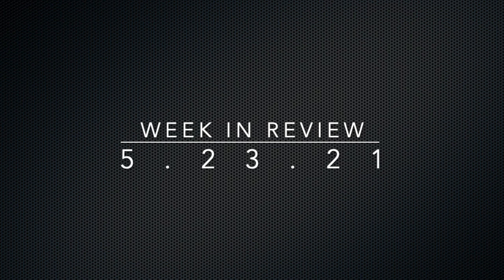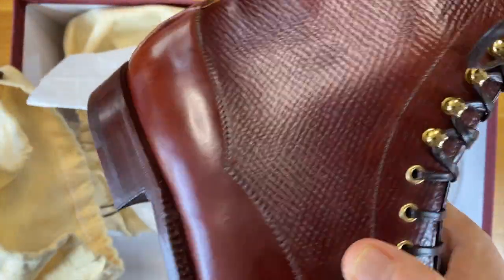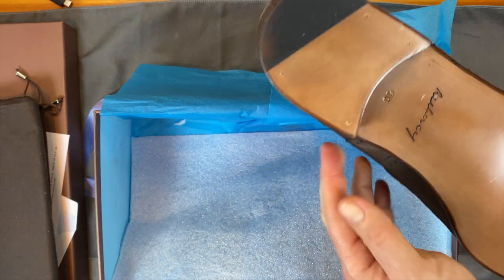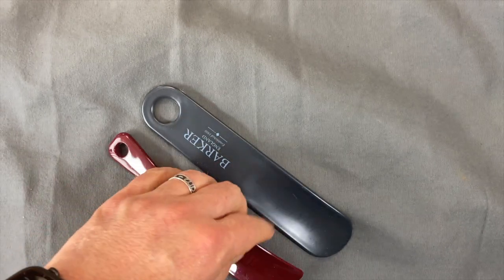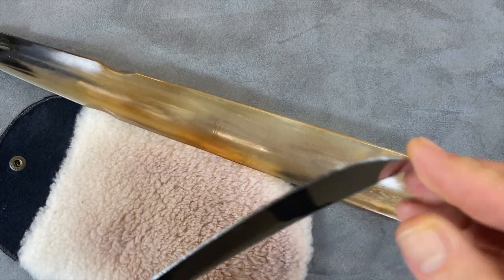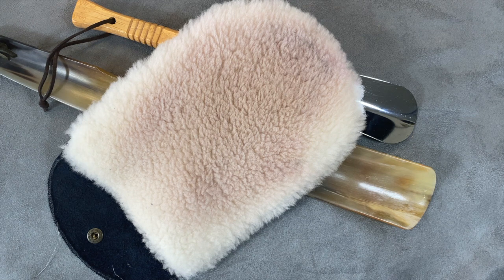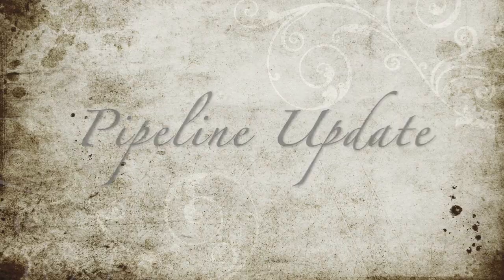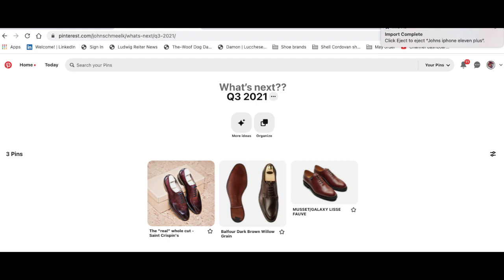Week in Review: 5 23 21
A great opportunity to review the week's shoes and a check in on great shoes from the past year.  J Fitzpatrick Pullman, TLB 136, & Edward Green Polperro.  I also do a small talk about shoe horns.

The decision facing me is a look at seamless wholecuts.  I currently am considering three.  One as a faux adealide in JFB Russian calf from Ichigo Ichie, one in  Mid brown crust from Saint Crispins and one undecided color from Acme.  Maybe i should make them all faux adelaides, though the faux adelaide in russian calf is always going to be special.

Fugashin 9.5UK

CNES 44